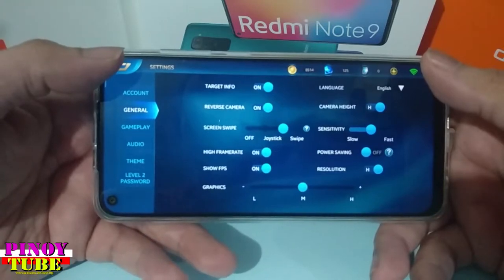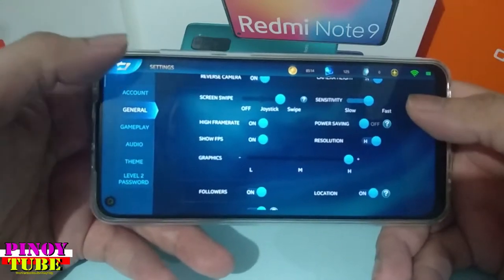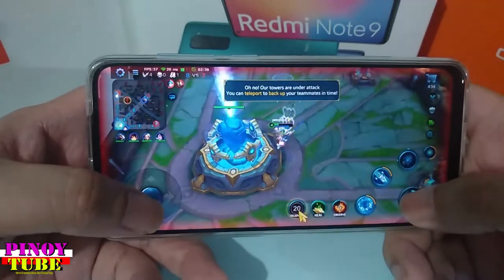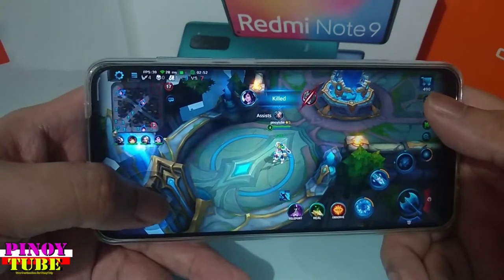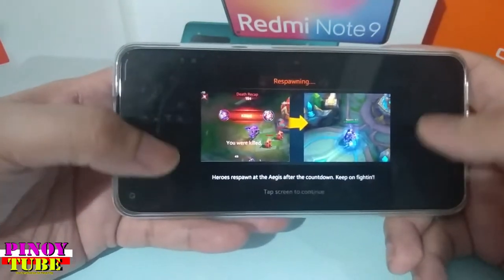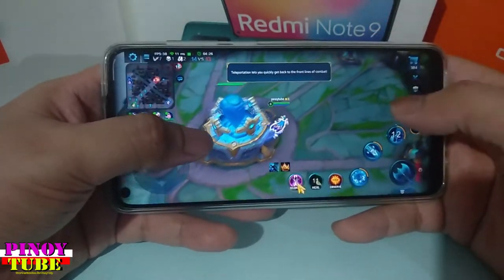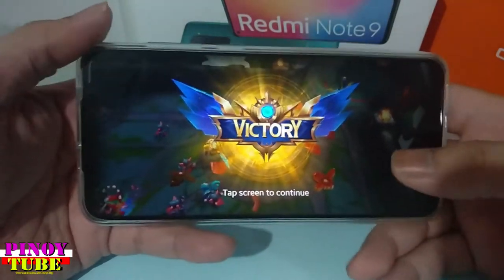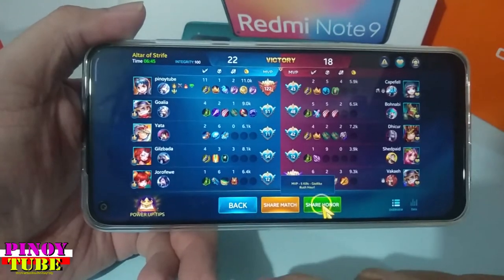Xiaomi Redmi Note 9 Heroes Evolved Gametest - Pinoytube